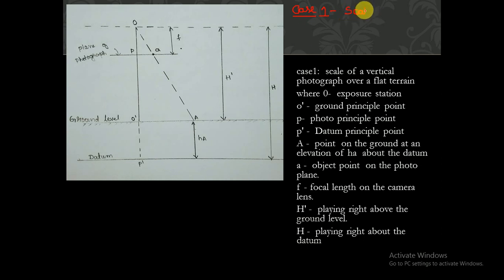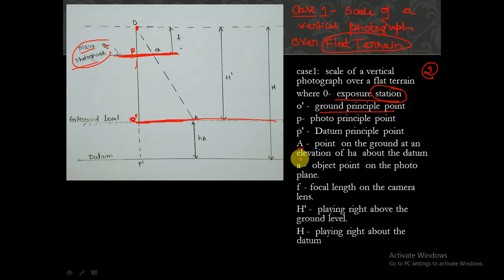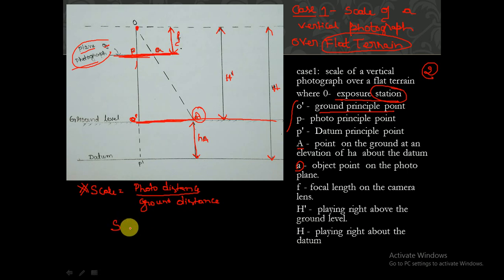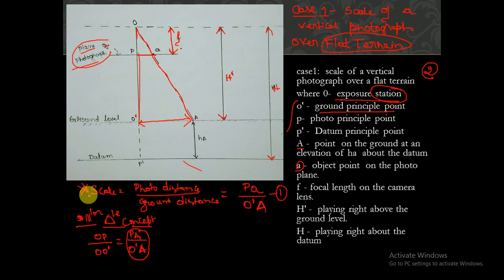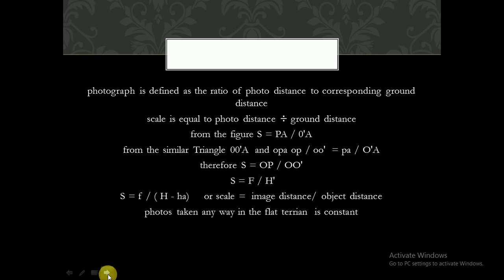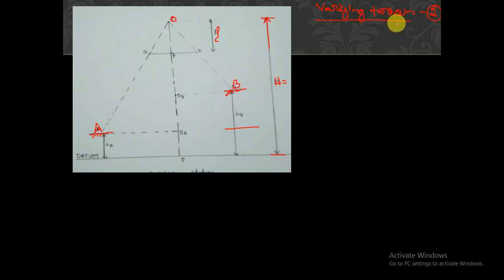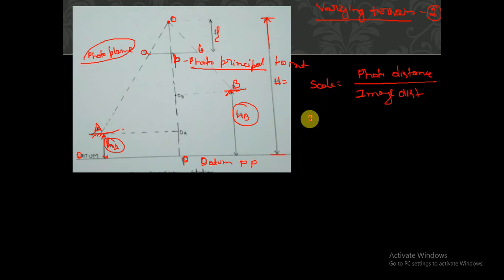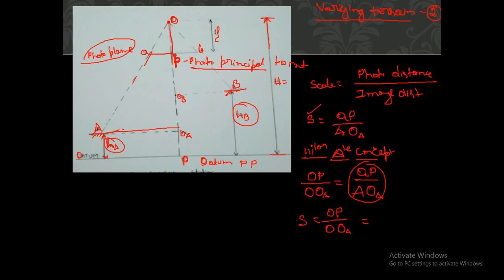VTU ADVANCED SURVEYING MODULE 4 (PHOTOGRAMMETRY) PART 2